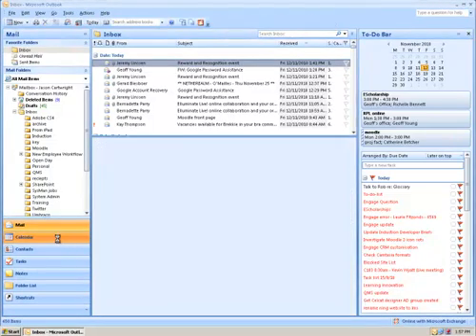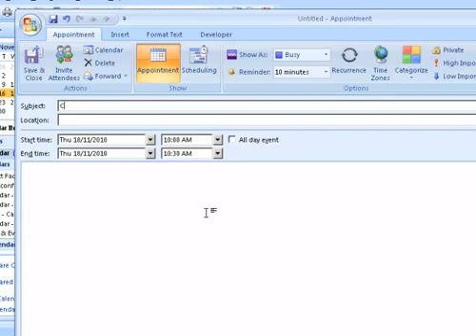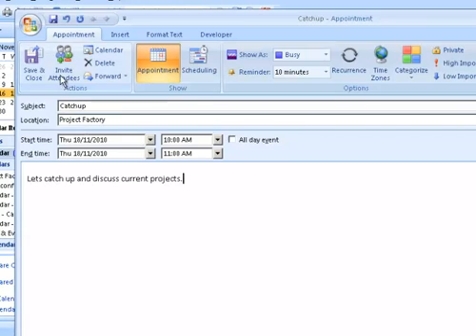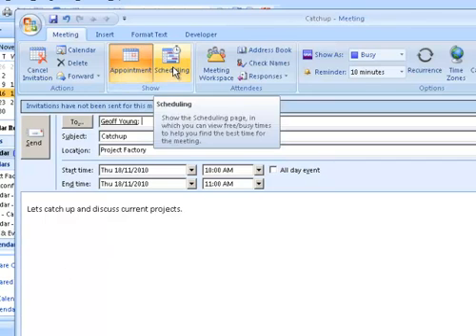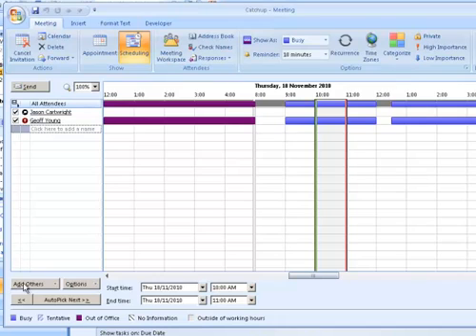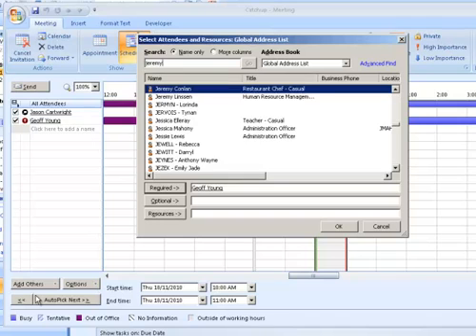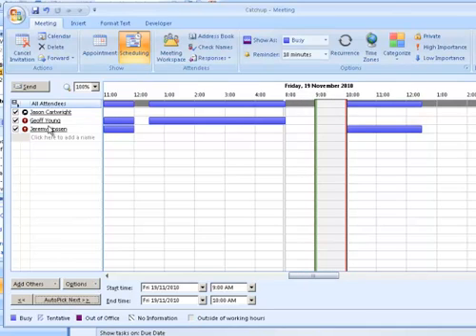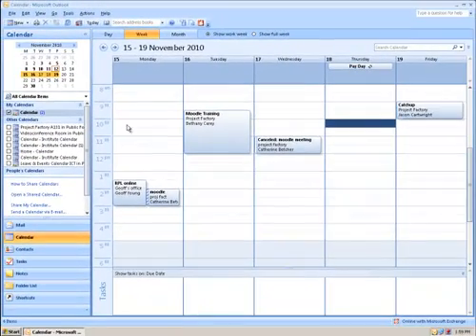Outlook 2007 - How to schedule a meeting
This video shows users how to schedule a meeting in Outlook 2007, as well as highlighting the Schedule tab. This allows the organiser to get an overview of attendee availability.